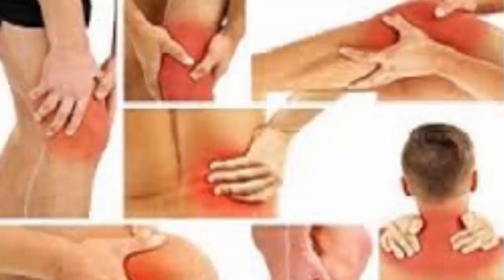Do this and goodbye to JOINT PAIN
title="These Seeds Kill Cancer Cells, Affect Your Sleep, Improve Sight And Much More!"